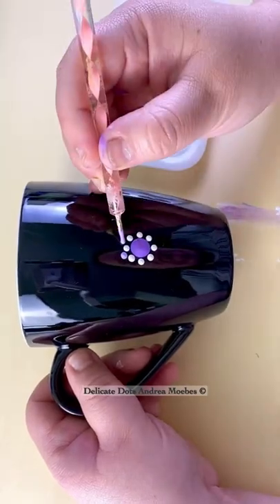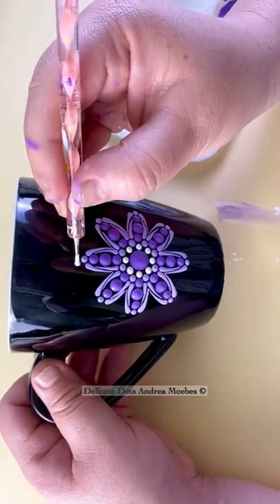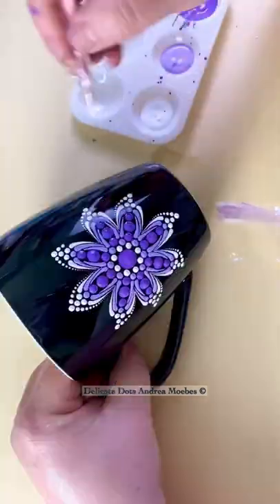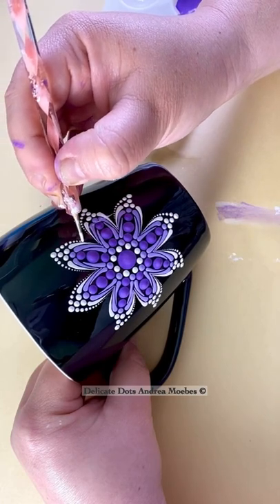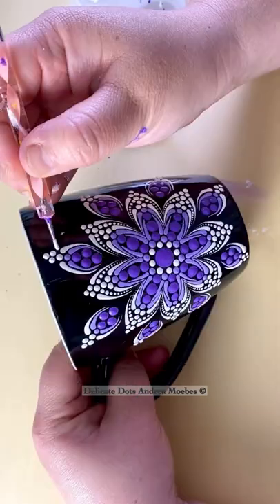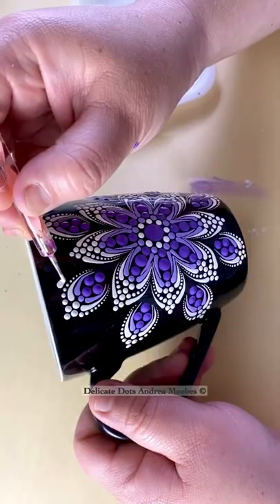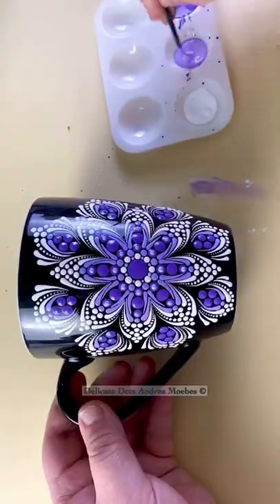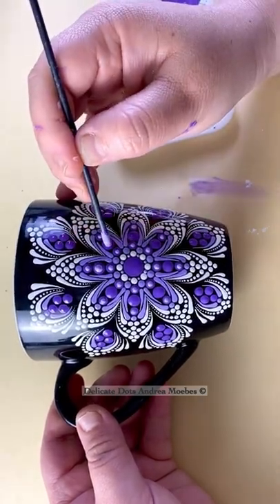Purple and white dot mandala mug painting by Delicatedotsandrea